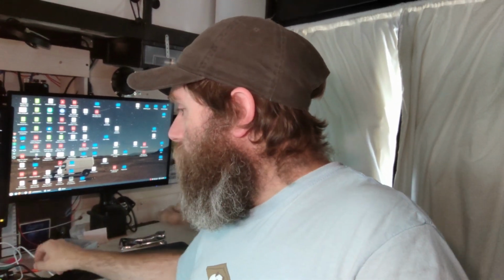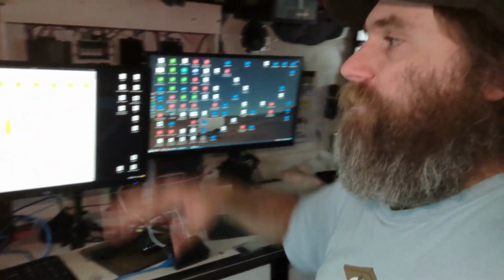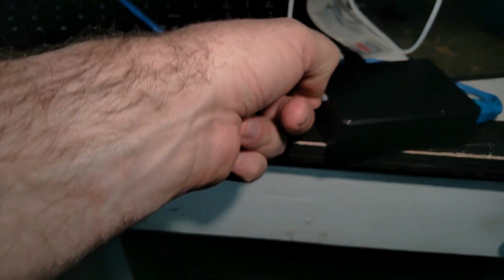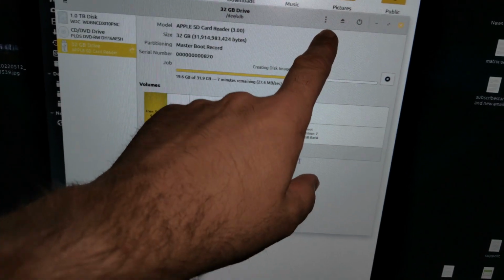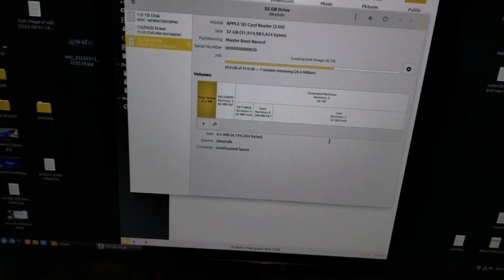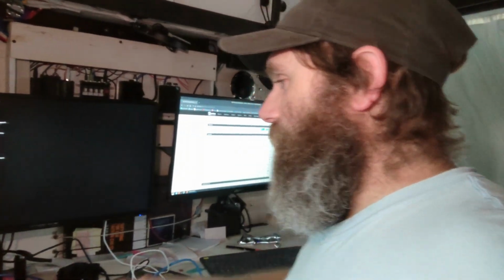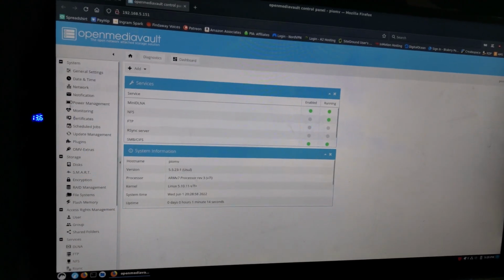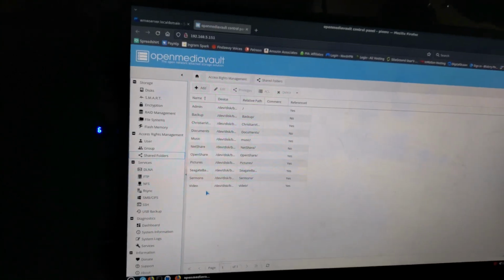Reminder to Backup - Restoring Raspberry Pi Software from Backup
My OMV has died. Now I need to restore the OS from my backups instead of building it from scratch. Today we will look at how I did that and how I fixed the problem from hopefully happening again.

Support Switched to Linux!
🐸 Gab: @switchedtolinux
💡 Minds: @switchedtolinux